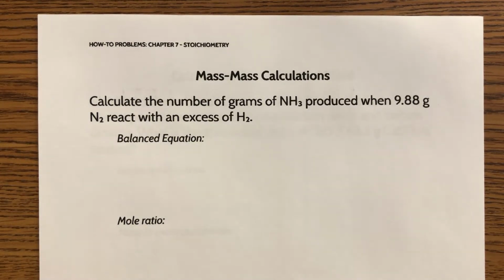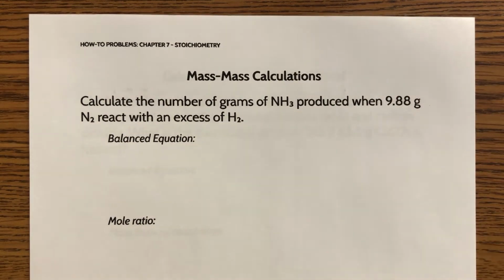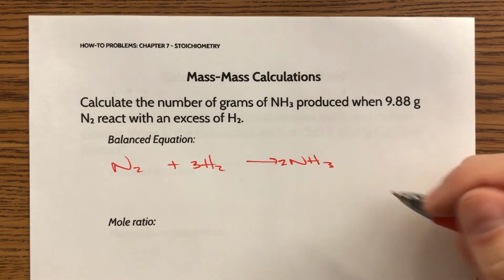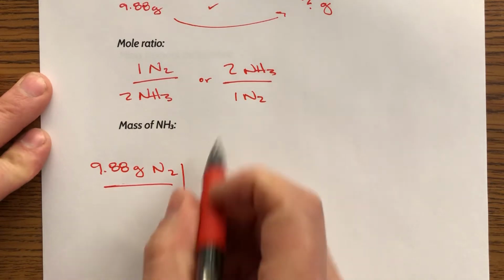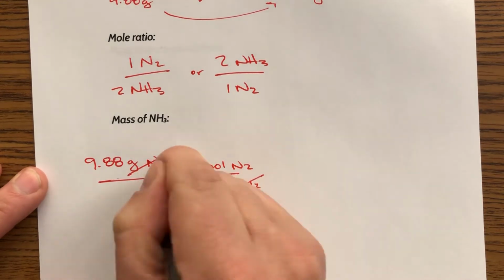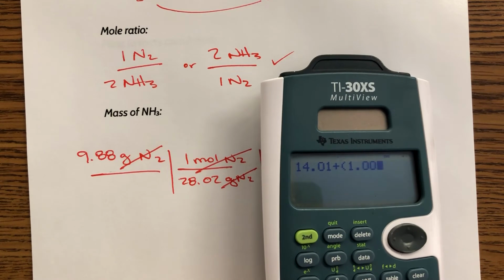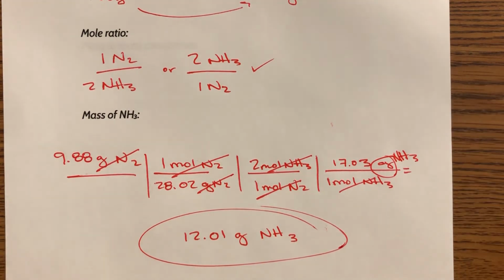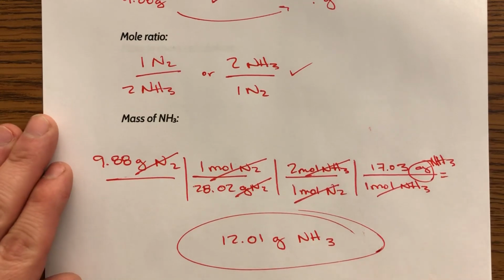HOW-TO VIDEO: Mass to Mass Calculations